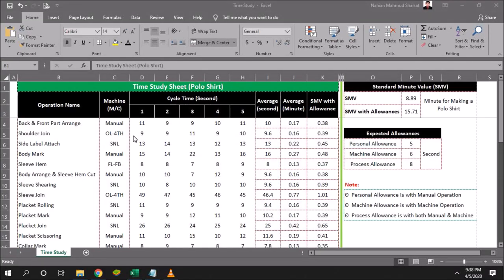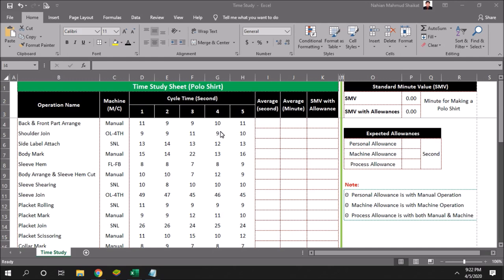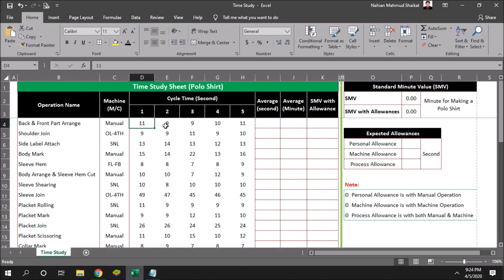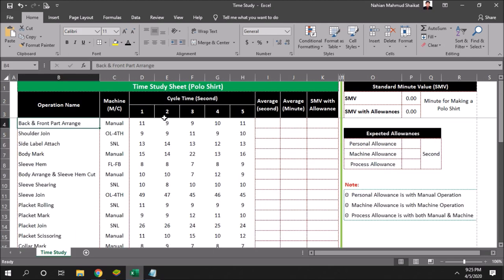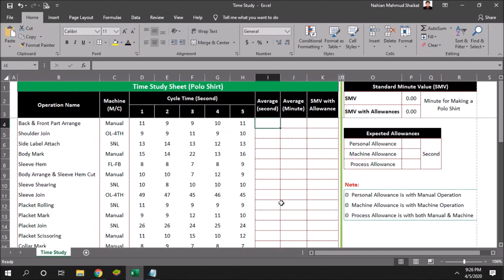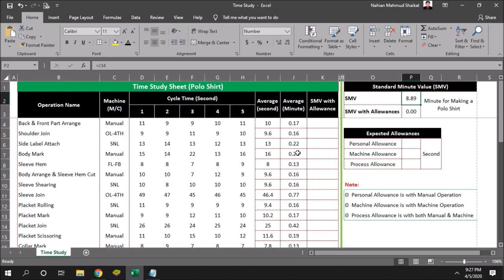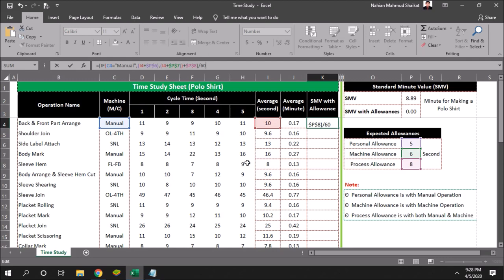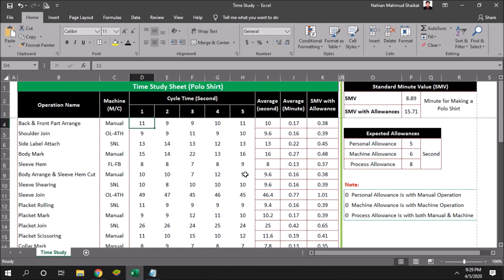Time Study in Industrial Engineering using Microsoft Excel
This video is about time study which is used in industrial engineering and a practical example of conducting a Time study with the help of Microsoft Excel 2016. I have chosen the garments industry for all the references to show the time study module the product I have selected is a Polo shirt to do time study. what are the things we will be required? a stopwatch to monitor time, detail process breakdown, and operational type whether the operation is manual or need machine help.
While doing a Time study you have to collect a sample of different skill people like some people can be highly efficient some people are an average level of efficiency they have and some people can have a low level of efficiency so that we can average the result and get a standardize time for that particular operation. Please let Worker know that their activities will be monitored and recorded
the formula I made for the excel sheet is =(IF(C4="Manual",(I4+$P$6),(I4+$P$7))+$P$8)/60
Time study can be defined as the art of observing and recording the time required to do each detail element of an industrial operation.